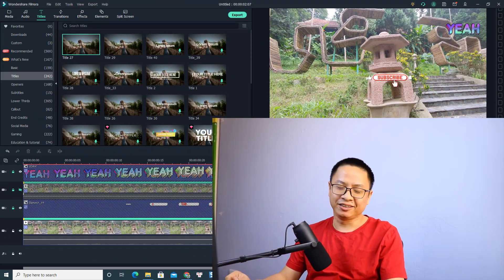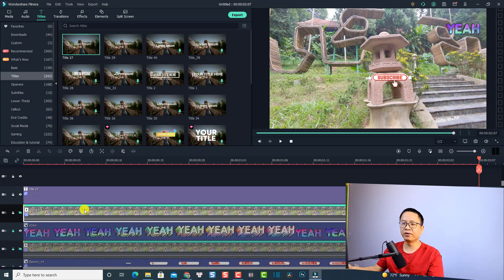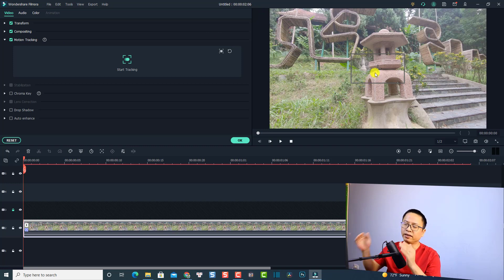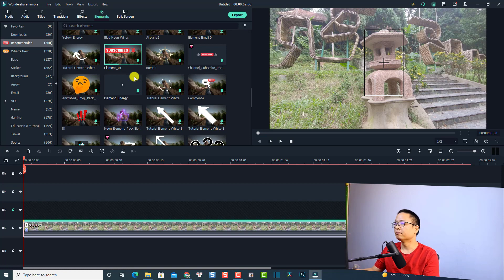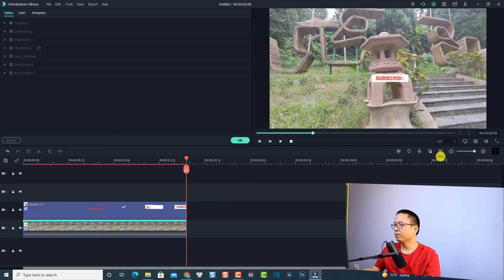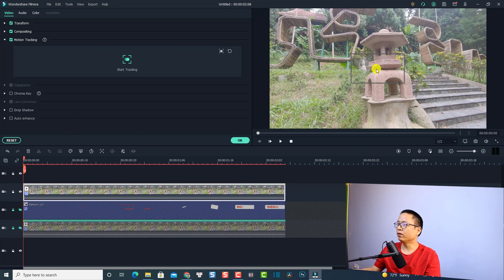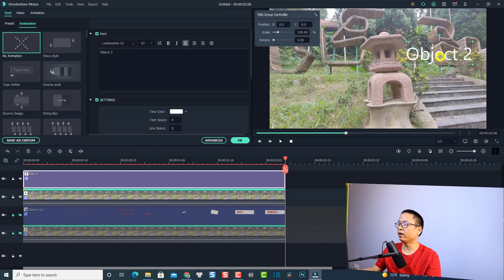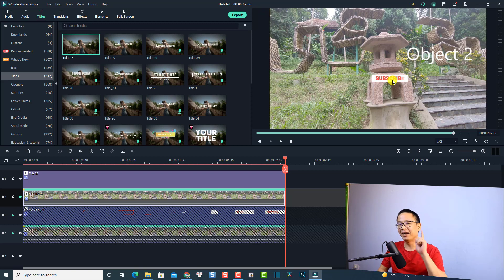Filmora X Tips - Tracking Multiple Objects in Wondershare Filmora X with Motion Tracking Feature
This tutorial shows you how to do motion tracking for multiple moving objects in Wondershare Filmora X.